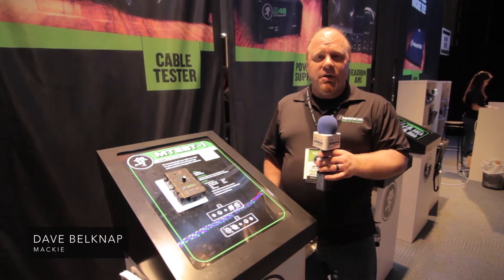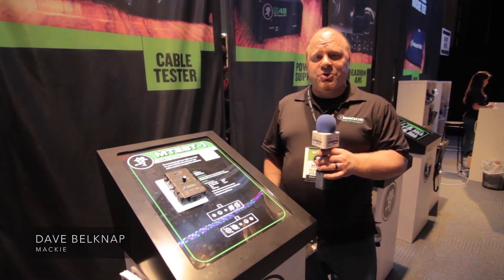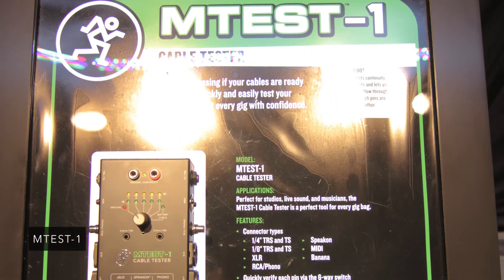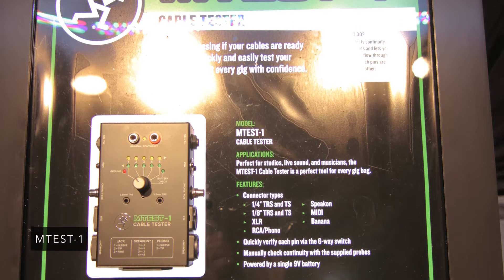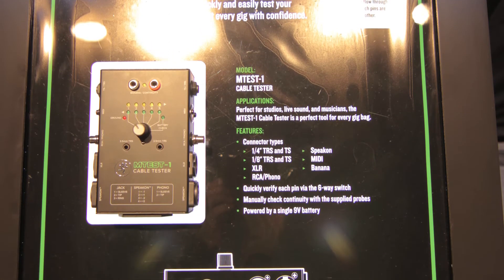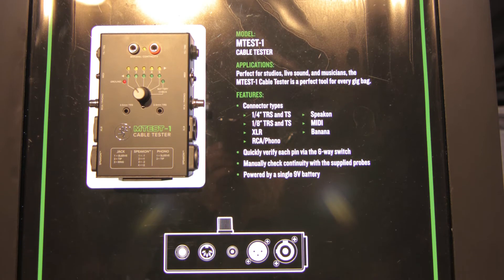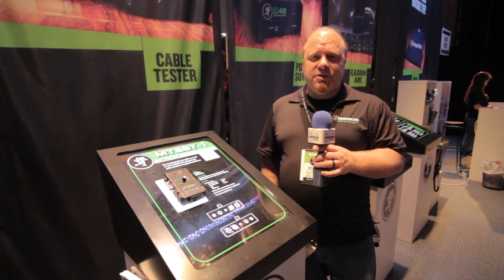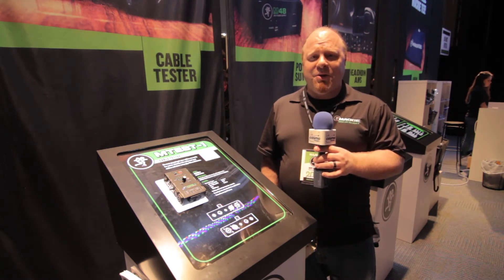Mackie MTEST-1 Cable Tester - Cosmo Music at NAMM 2018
Dave tells us about the Mackie MTEST-1 cable tester at NAMM 2018.